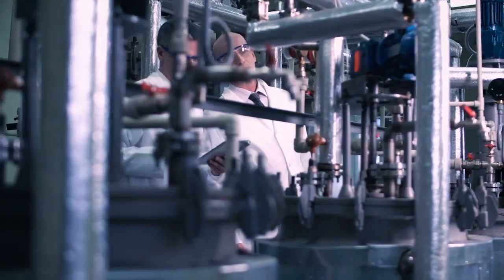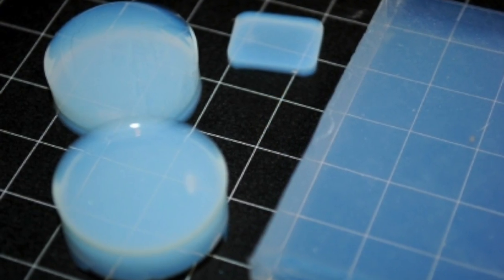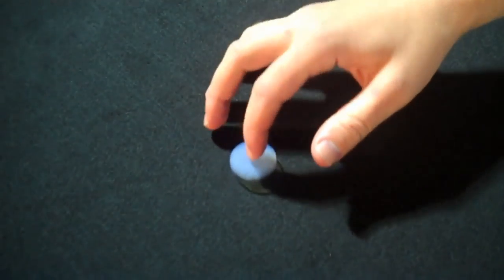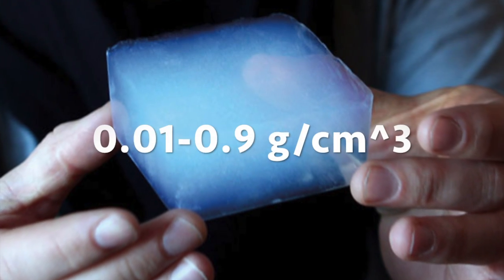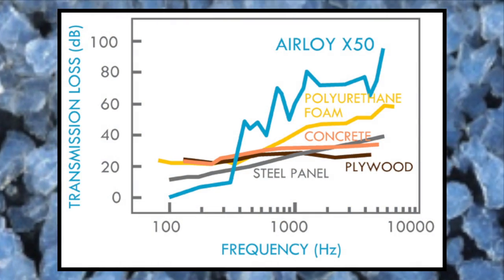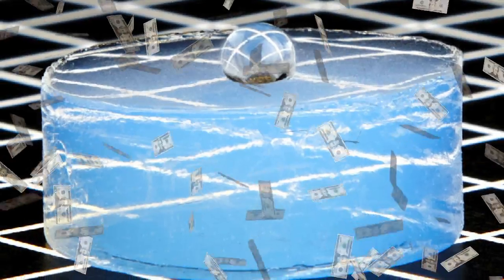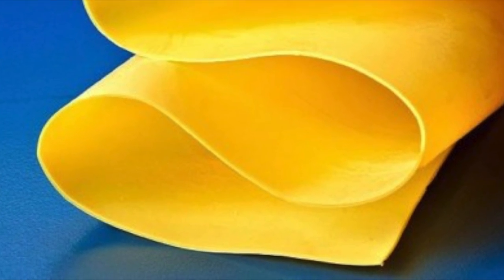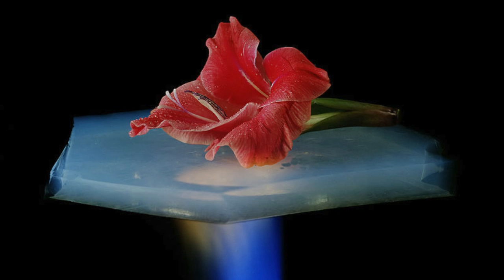Why Airloys and Aerogels are the Next Super Materials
As the nanotechnologies industry continue to advance, researchers are gaining the abilities to produce materials that are 90-98% air, commonly referred to as Aerogels and Airloys. These materials are the world's best thermal insulators, conductors, and have some of the highest strength to weight ratios of any material ever.

Let's look into what makes these materials so great and what they might be capable of in the future.